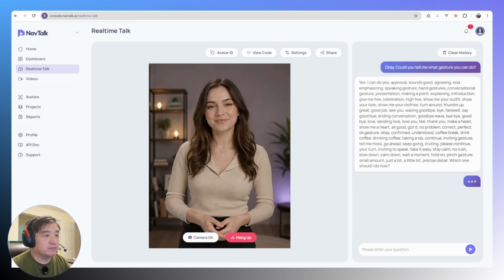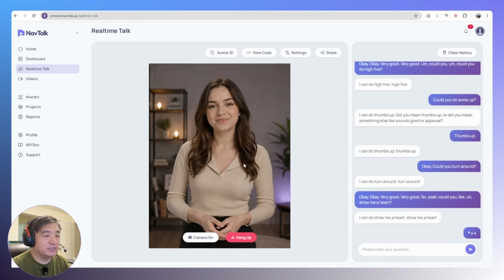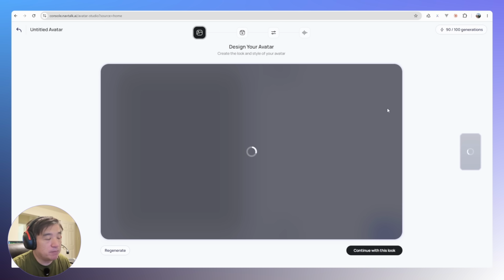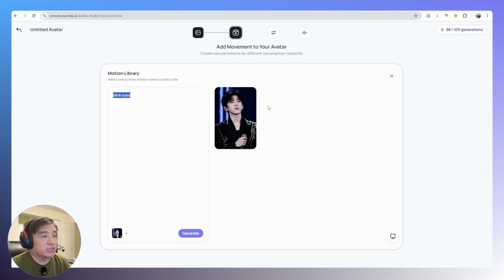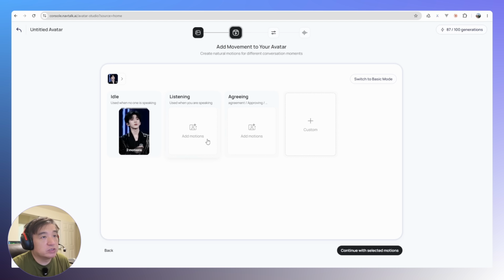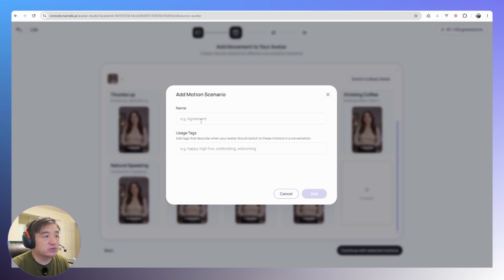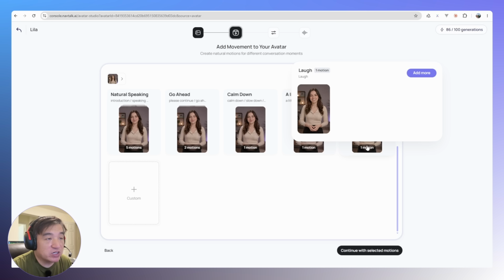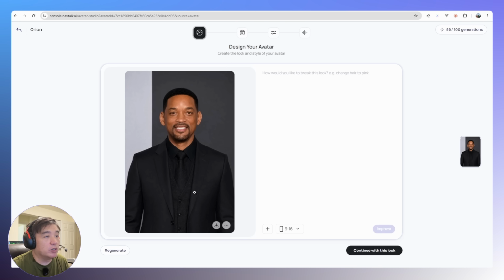NavTalk Customize Gesture: Create, Tag & Reuse Natural Movements for AI Avatars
Make your AI avatars feel more natural with NavTalk Custom Actions.

In this tutorial, I demonstrate how to create custom actions, add Usage Tags, expand your action library, and convert existing avatars to use the new action system. These reusable actions give you more control over avatar behavior while delivering faster performance and more expressive interactions.

⏱️ Chapters:

00:00 Opening Demo
00:14 Product Introduction
00:45 Interactive Demo
02:06 Getting Started with Custom Actions
05:30 Adding a Custom Action
06:56 Adding Usage Tags
07:33 Expanding the Action Library & Performance Benefits
09:06 Converting an Existing Avatar
09:30 Conclusion